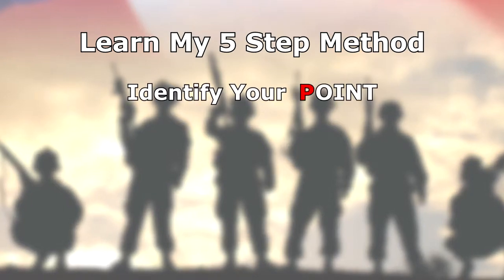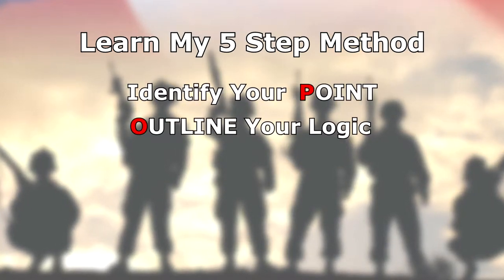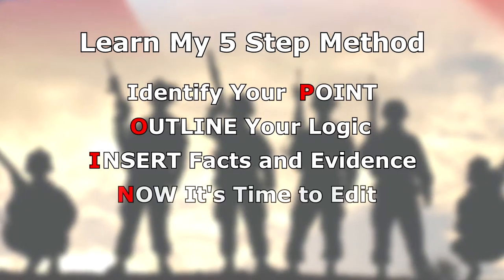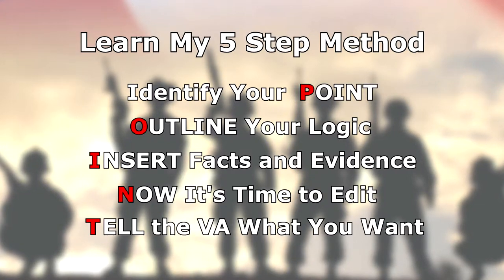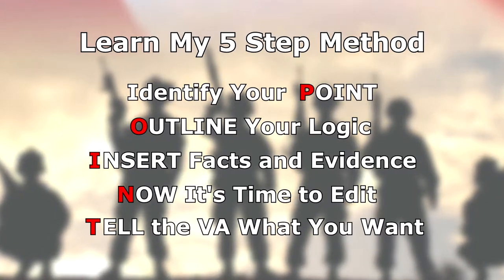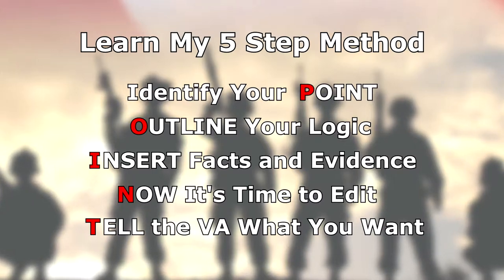POINT Intro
Follow the POINTs Chris Attig has for writing an effective claims file letter.